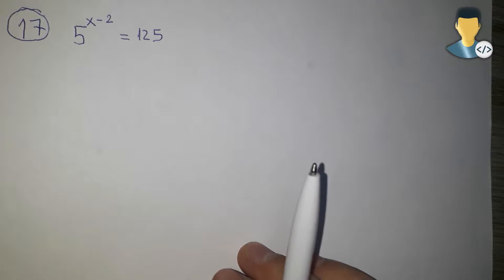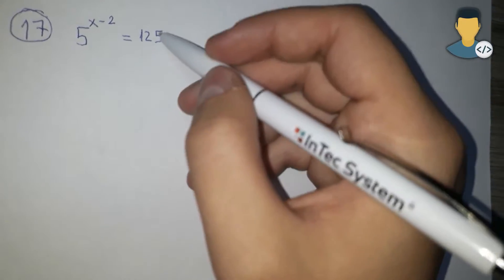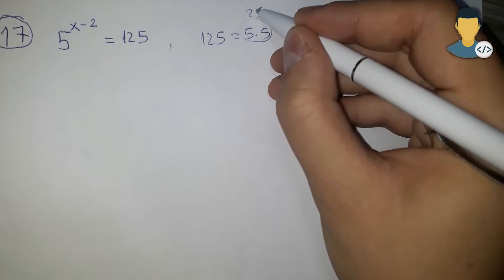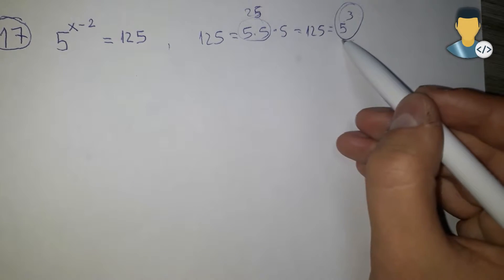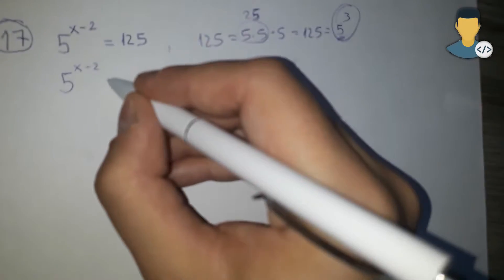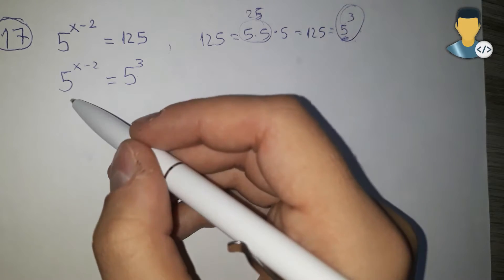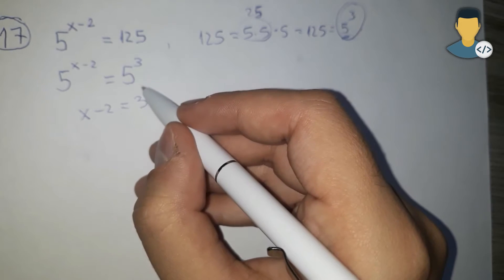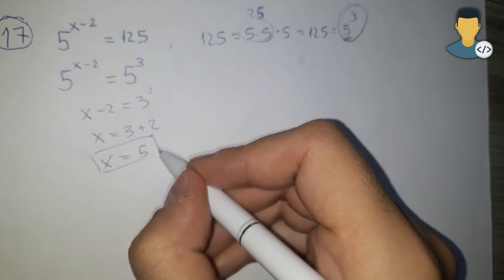Problem 17 | Exponential Equation 5^(x-2) = 125